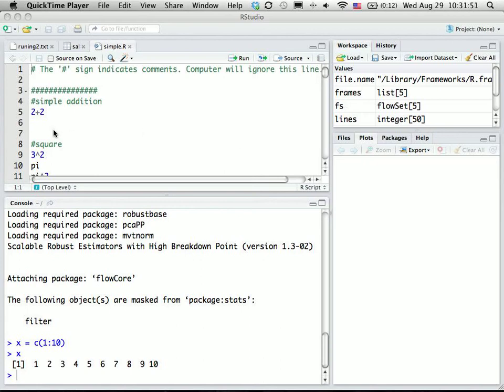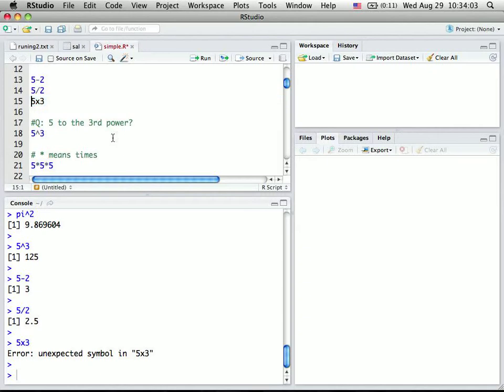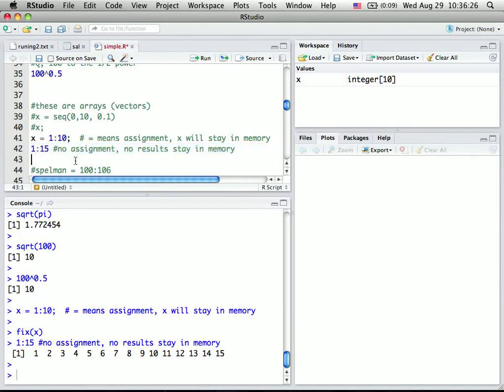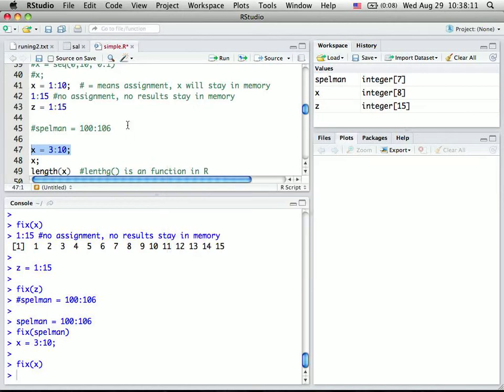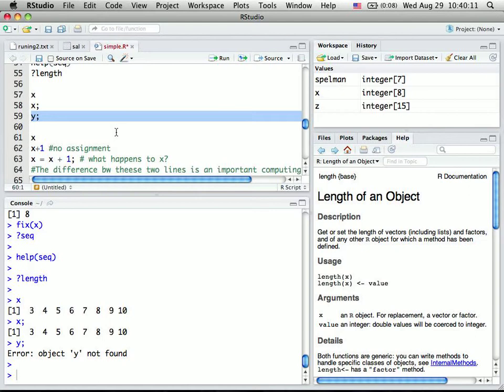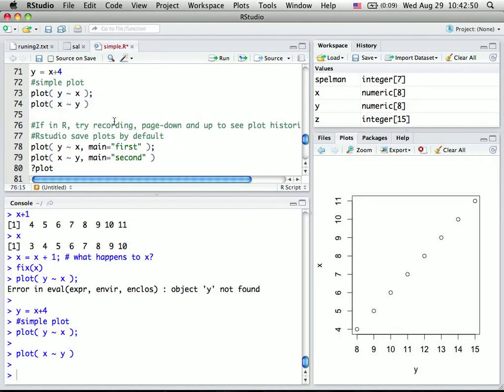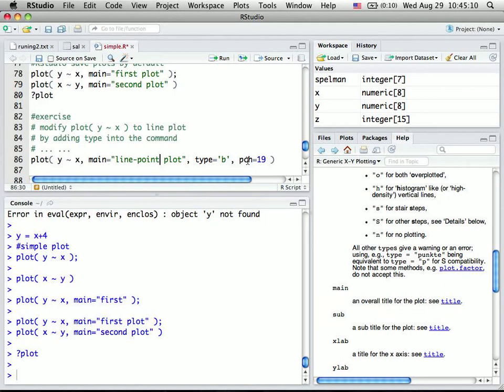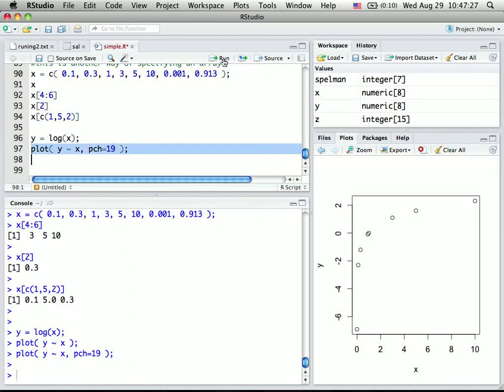A quick introdution to basic R usage (in RStudio)